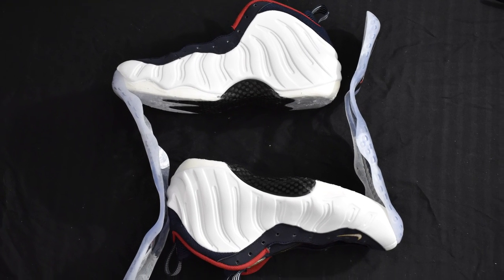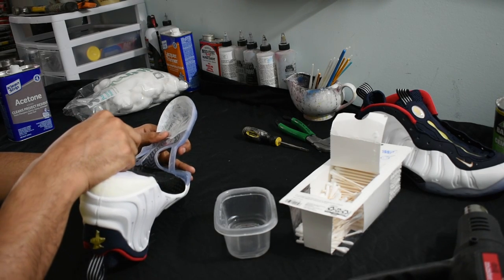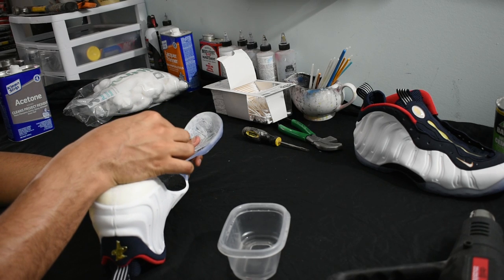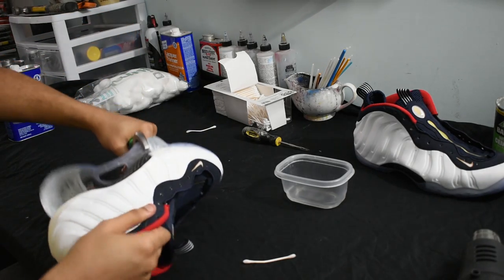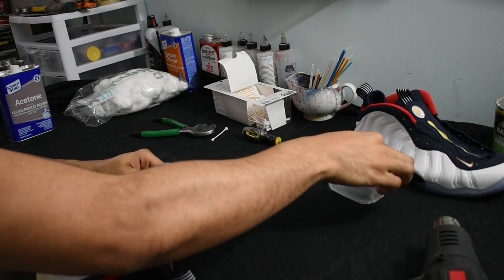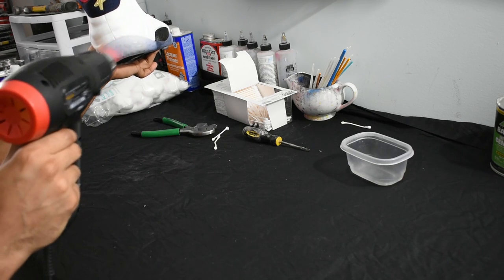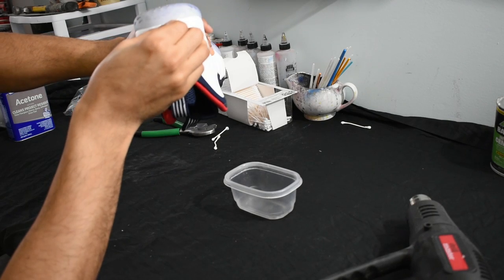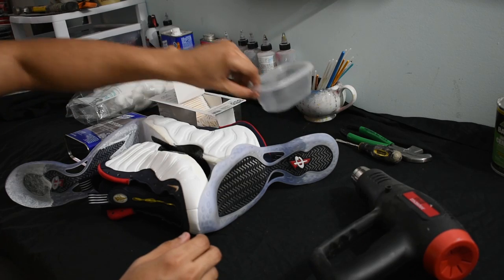HOW TO | Remove Sole Tutorial Or Sole Swap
Please comment any other videos you might be interested in!